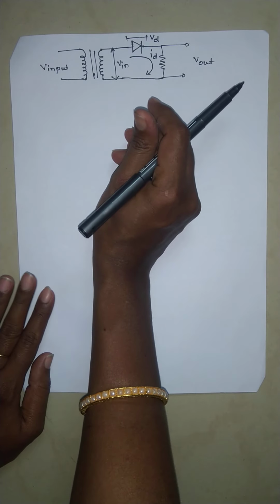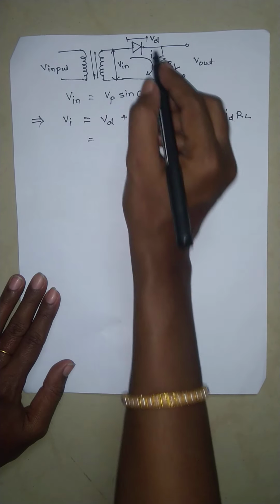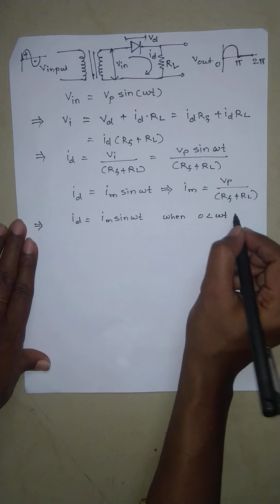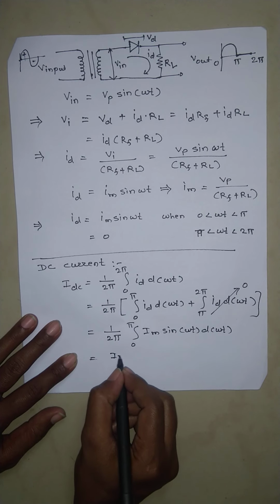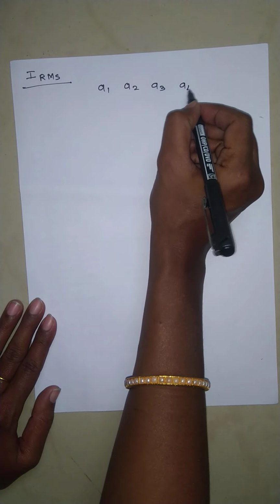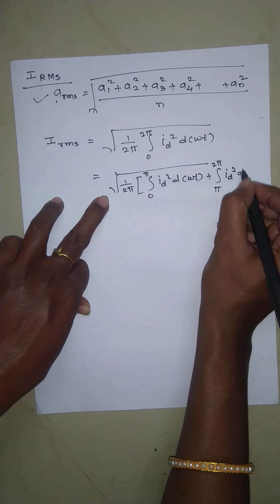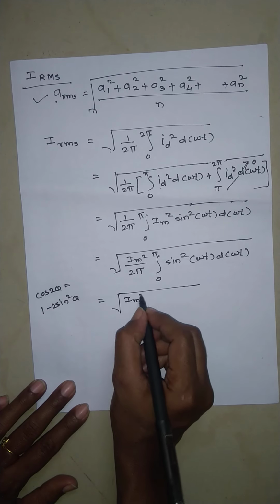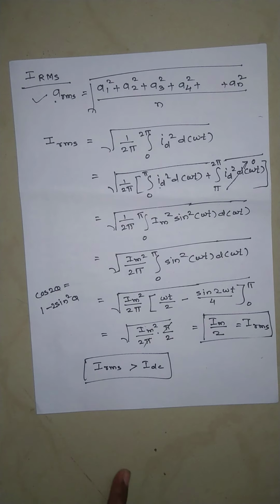IOS RTMNU PHYSICS 1 unit 4 half wave rectifier 2b